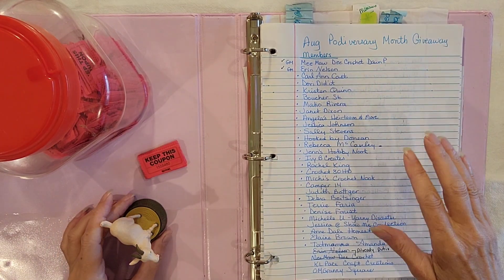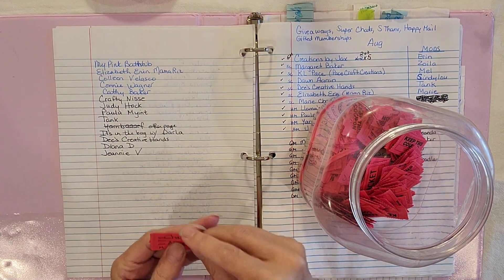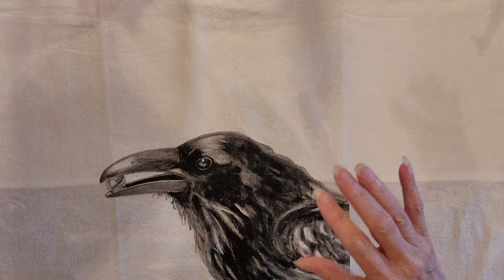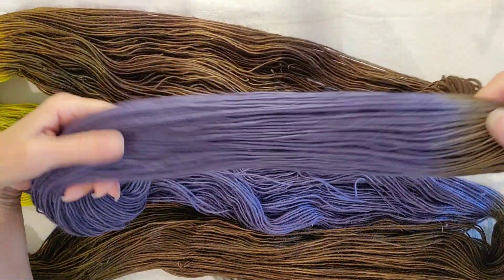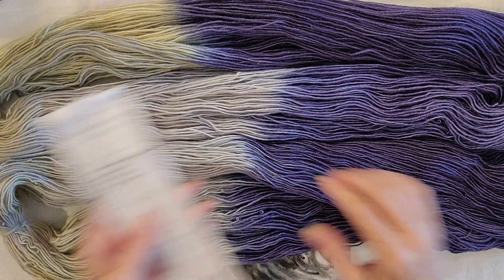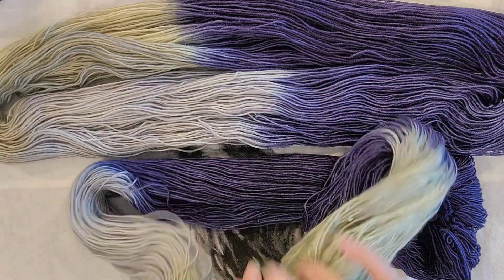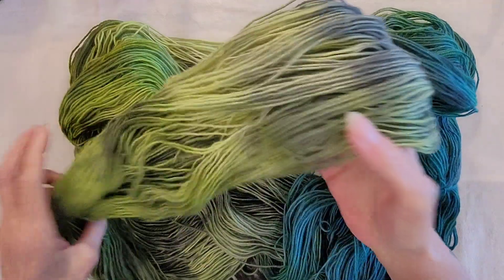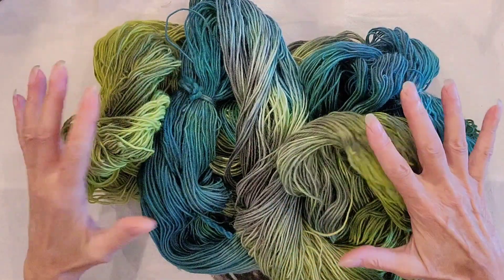Are You In Da Bucket? & Hand Dyed Hanks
Adding those Black Cat Members that I missed and showing some hanks of Premier Yarn I Dyed.

❤️ We Have A MEMBERSHIP Now! $2.99 a month. You receive Loyalty Badges & Emojis on our Lives, at least 1 Members Only Video a month and 1 ticket in our Monthly Giveaway & Hint to the next Random Comment Giveaway video via community tab!! Whoot Whoot 🤗
For All giveaways, you must follow the YouTube guidelines and Agreements. Be 18 years of age or older. Physical prize to the lower 48 states. Elsewhere will be a monetary prize.

Support your local Animal Shelters 🐕 🐈 😻

FB: Mama G Gear and Giny Lasky Volante